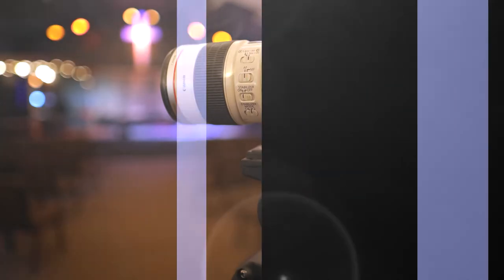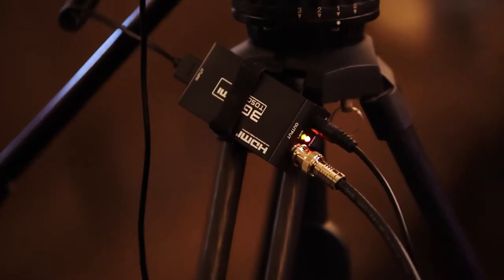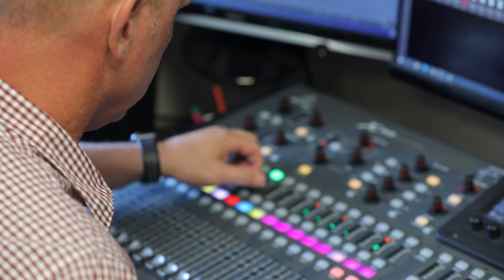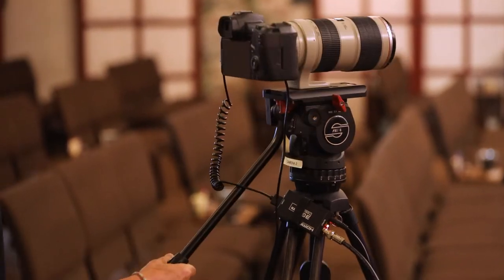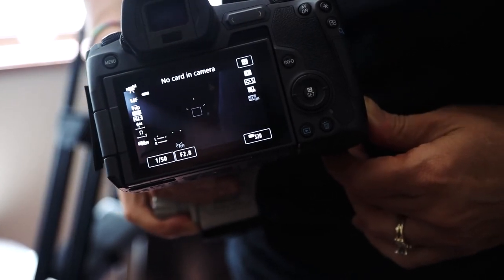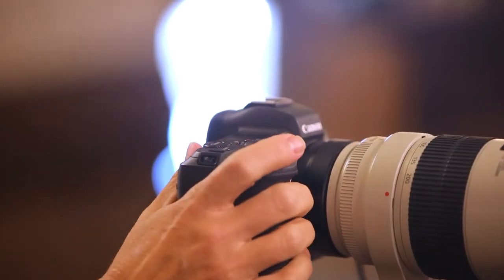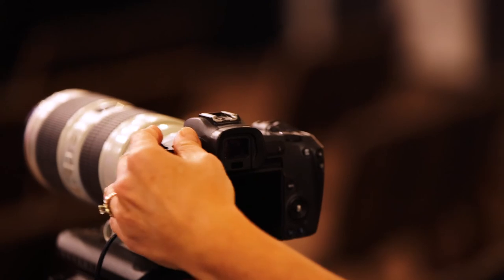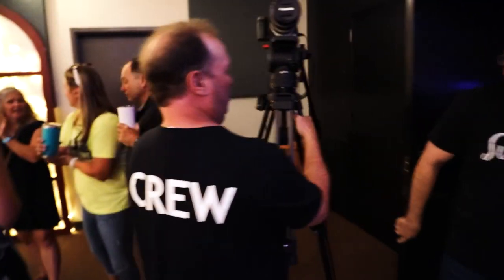Livestream Camera Operator Basics | SunRise Church Training Series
Interested in learning more about how to run a camera for the livestream at SunRise Church? This video will answer all of your questions and take the mystery out of what goes on behind the scenes on Sunday mornings.

Visit us on the web at sunrisefamily.org